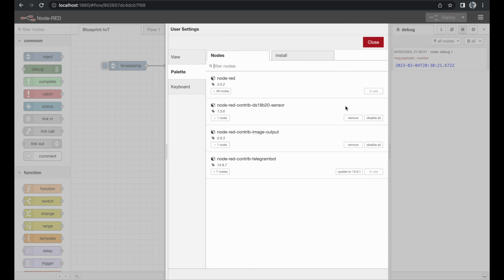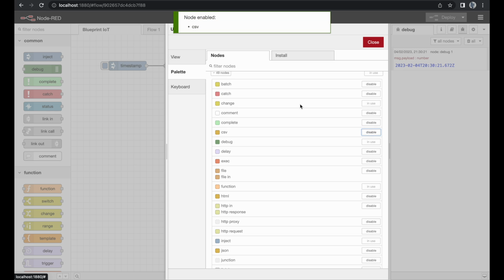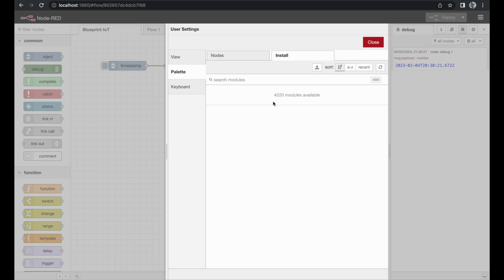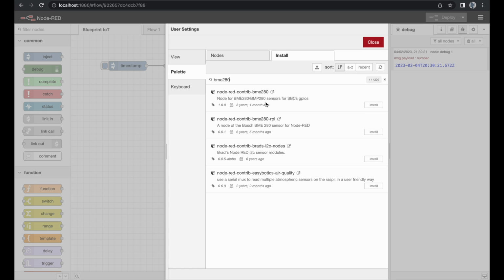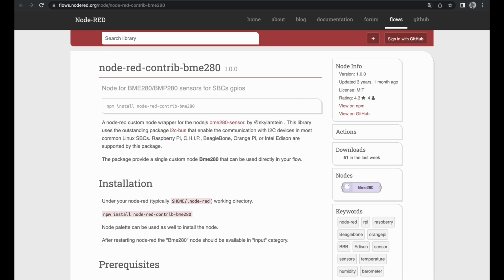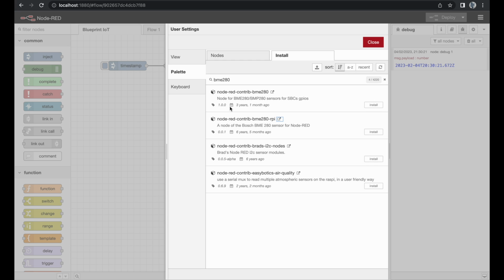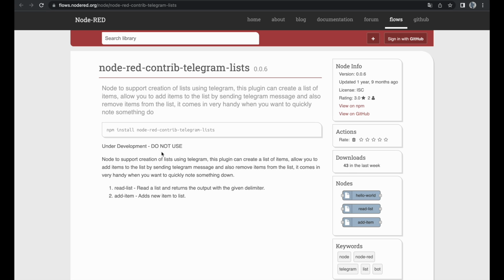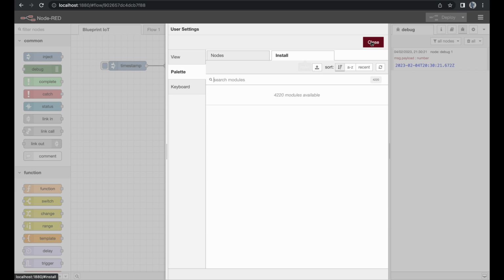How to install nodes | Node-RED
This video will guide you through the process of installing nodes using the palette or the "manage palette" menu. I will also mention some tricks how to identify good nodes among the one you should stay away from!